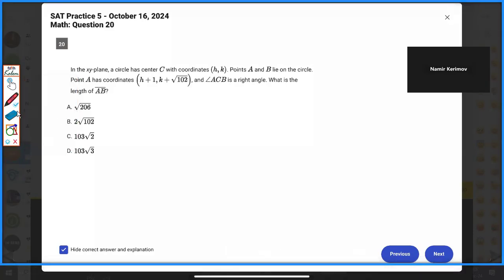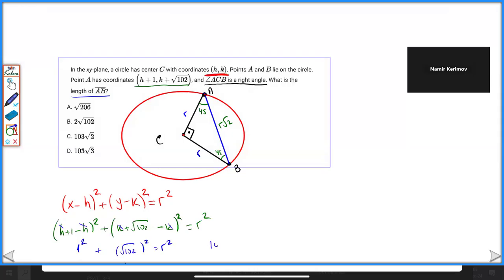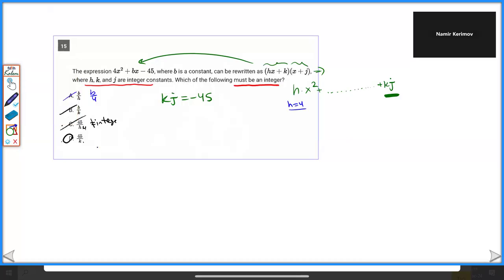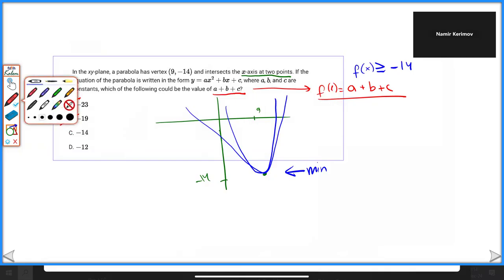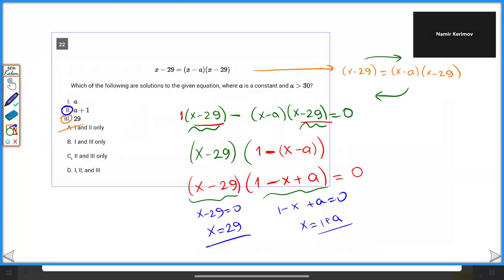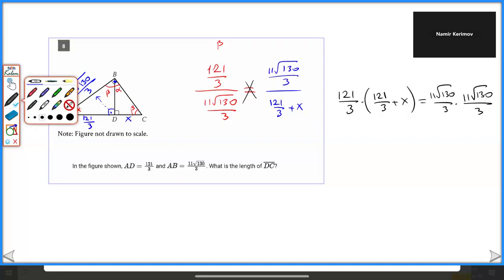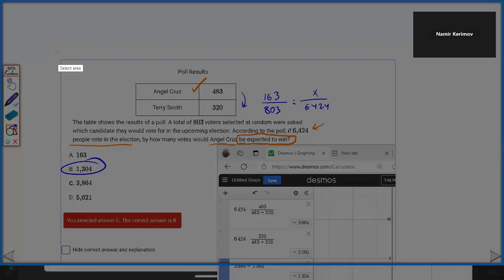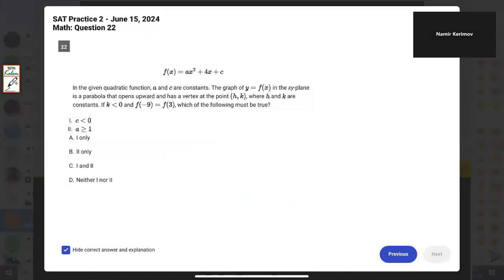Seljan SAT math Bluebookdan sualları